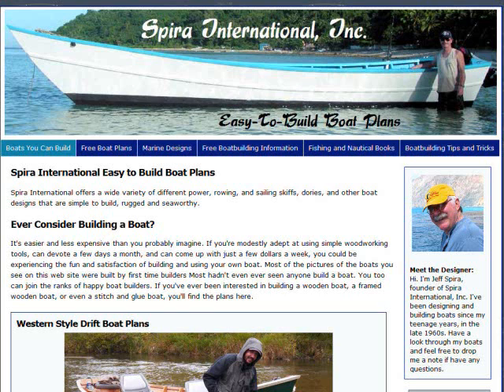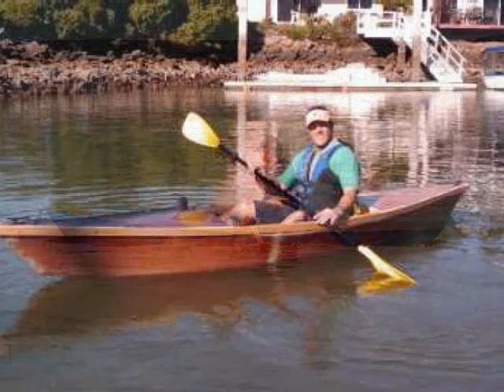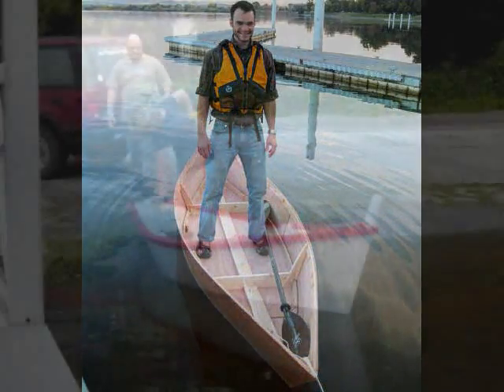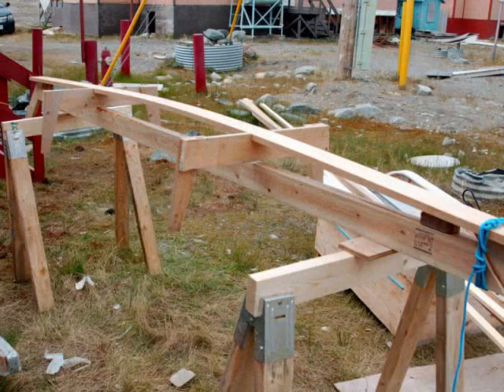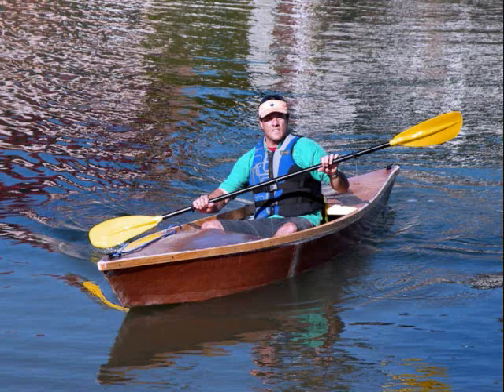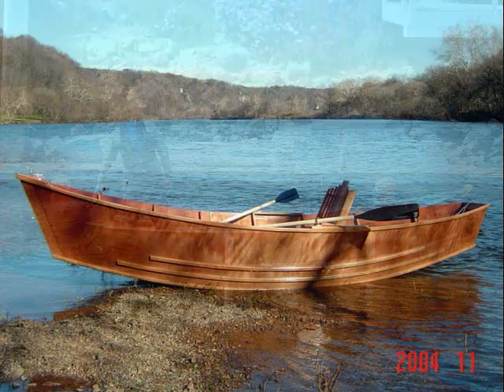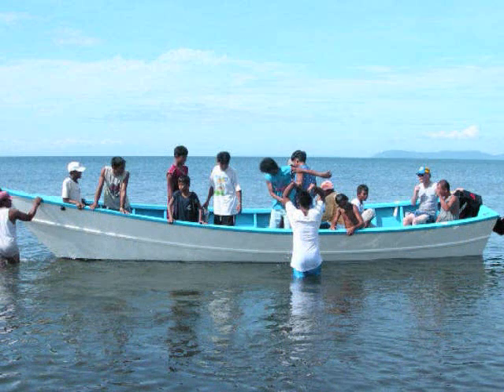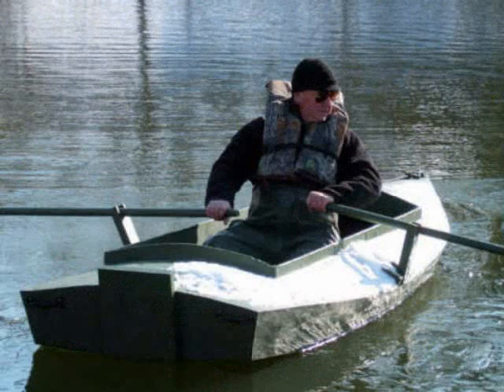Free Wooden Boat Plans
Ever think about building a boat or kayak? The Spira International website sells plans to build boats from 7' to over 30' of all varieties, including canoes, kayaks, row boats drift boats, sailing sharpies, dories, pacific power dories, Carolina dory skiffs, v-bottom boats, displacement cruisers, mullet skiffs, and McKenzie River drift boats. The website includes free boat plans, easy to build boat plans, wooden boat plans, sailboat plans, fishing boat plans, and stitch-and-glue boat plans. In addition free boat building e-books and other information is available for download.